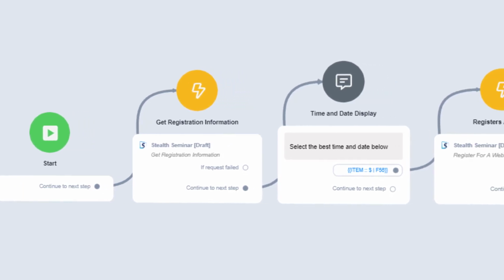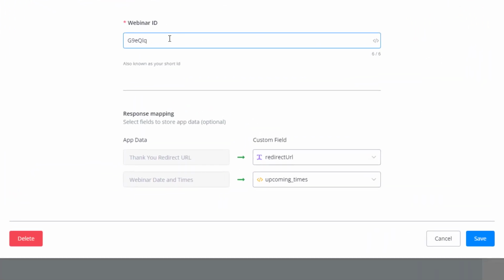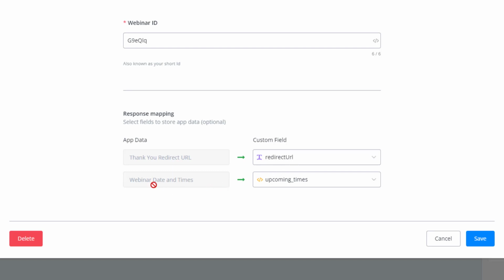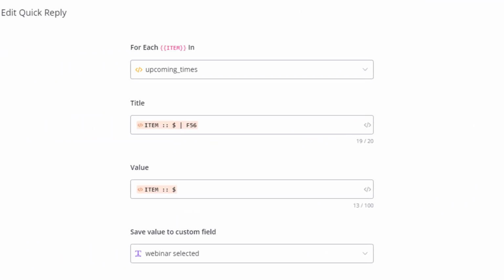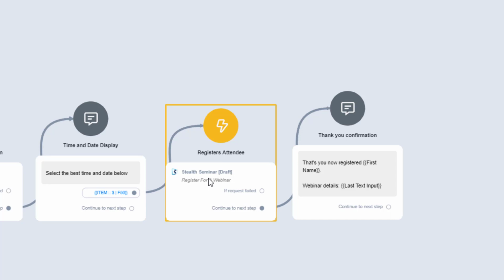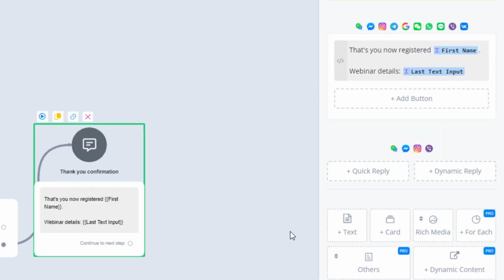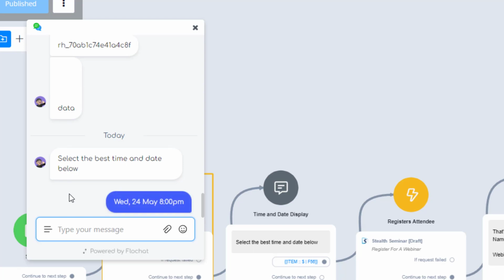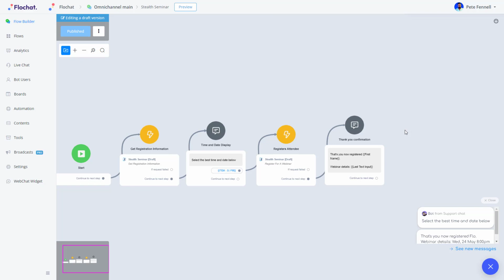StealthSeminar | Register Attendees Via 16+ Messenger Channels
The Ultimate Webinar Solution!

Host your webinars that feel live and engaging. Automate registrations across all supported messenger channels. It's time to captivate your audience and unlock the power of seamless webinar experiences with StealthSeminar and Flochat working in sync. Elevate your webinars today! 🎥💡

Manage all your webinar registrations in one convenient location.

Simplified Registration Process: Skip the lengthy landing page process. With StealthSeminar, registering attendees is faster and easier than ever before. Save time and eliminate unnecessary steps, ensuring a seamless experience for your audience.

Quick Setup: Add your webinar ID or IDs, and you're ready to go live! Flochat simplifies the setup process, allowing you to focus on delivering impactful content without getting caught up in technical complexities.

Revolutionize your webinar onboarding experience. Enjoy accelerated registration, and hassle-free setup. Elevate your webinars with Flochat.